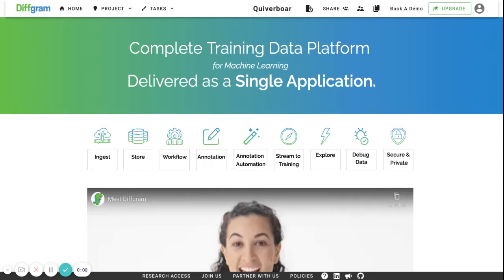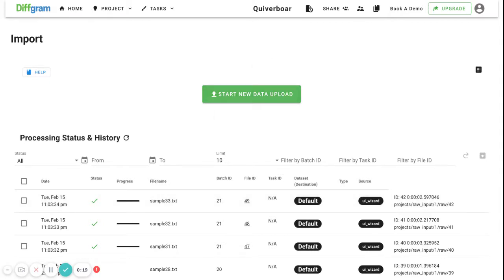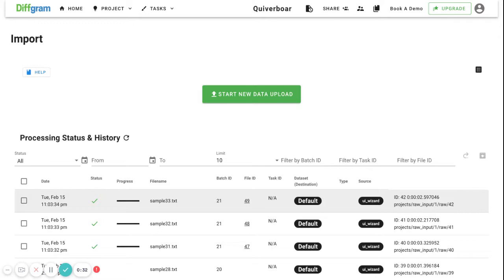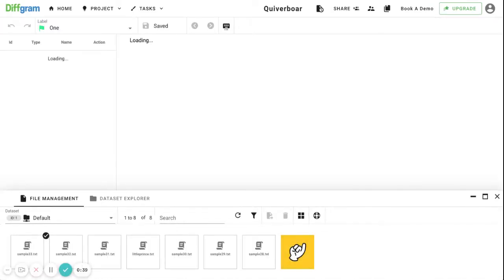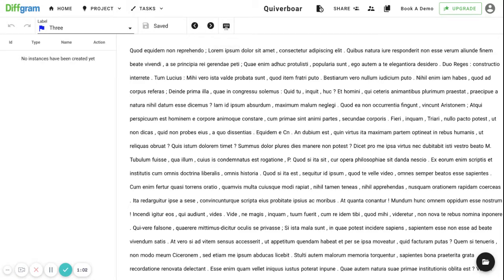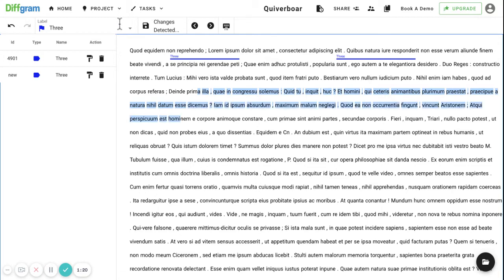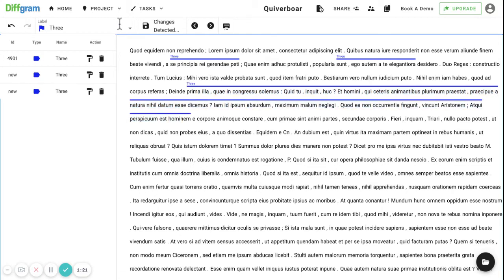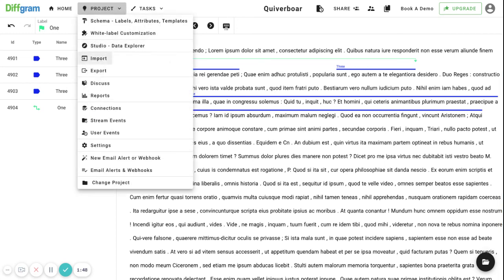Diffgram Text Annotation Interface V1 Demo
Introducing Diffgram's text annotation and labeling software interface. In this brief tutorial, learn how you can experience and get started in labeling and annotating your text data on Diffgram.

Diffgram is a truly open-source training data annotation platform.